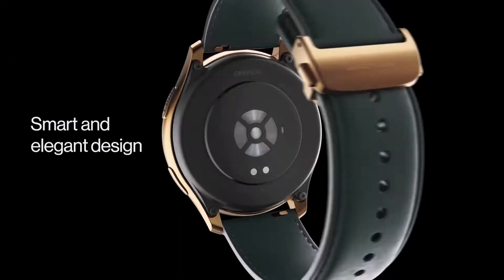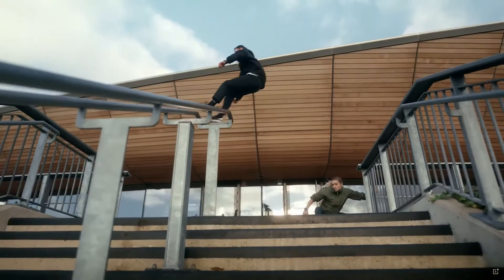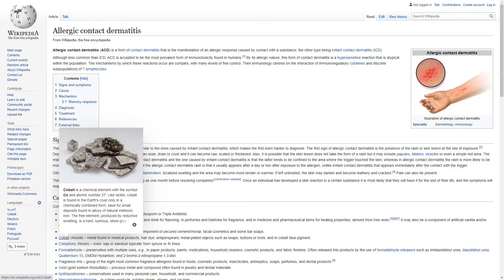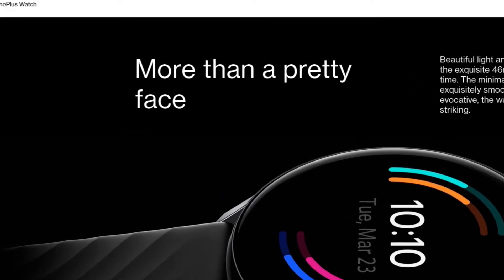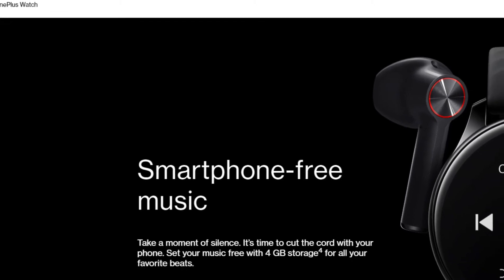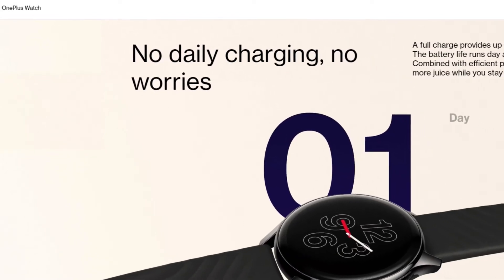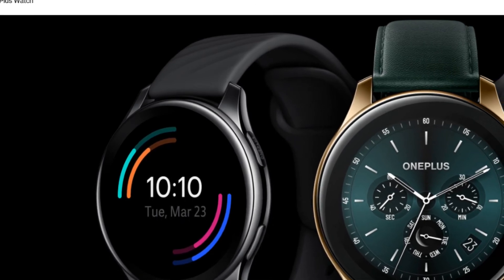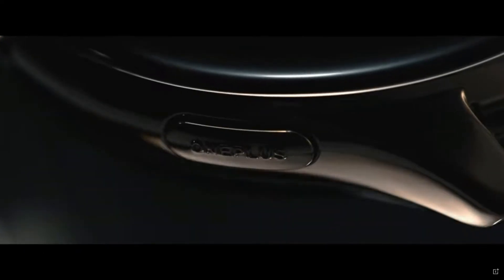OnePlus Watch - The Best Smartwatch Under £200?? Overview, Price & Specs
OnePlus have announced their first feature packed smartwatch. With over 110 workout routines, long battery life and fast charging, this could be a real game changer at this price point.
Overview, review, price, release date and specification (USA & UK).

Colour: Midnight Black/Moonlight Silver/Cobalt (Limited Edition).
Display: 1.39 inch AMOLED.
Strap: Fluoroelastomer/Leather (Cobalt).
Size: 46.4mm x 46.4mm x 10.9mm.
Weight: 76g/67g (Cobalt).
Sensors:
Acceleration sensor,
Gyroscope sensor
Geomagnetic sensor
Optical heart rate and blood oxygen sensor
Ambient light sensor
Air pressure sensor
Capacitance sensor
Positioning: GPS, GLONASS, Galileo, Beidou.
Connectivity: BT5.0, BLE/BR/EDR
Battery: 402mAh (lasts up to 14 days).
Water Resistant: 5ATM, IP68
System Requirements: Android 6.0 and above (no support for ios).
Speaker: Yes.
Microphone: Yes.
Memory: 4GB (includes OS).

42 inch TV
65 inch TV
48 inch TV
Ambient Light Bar